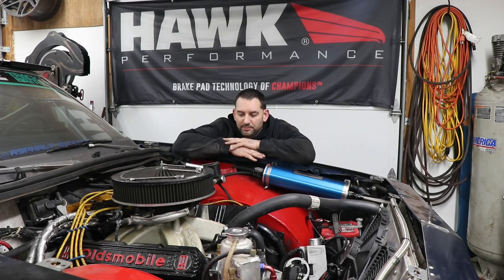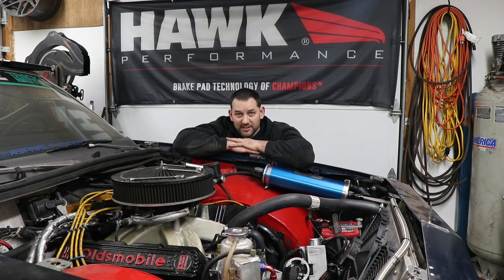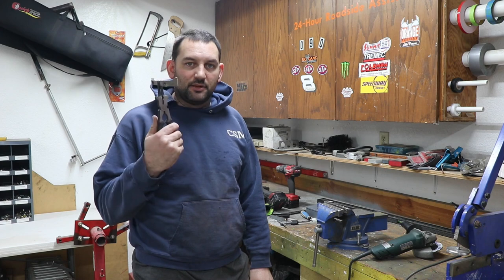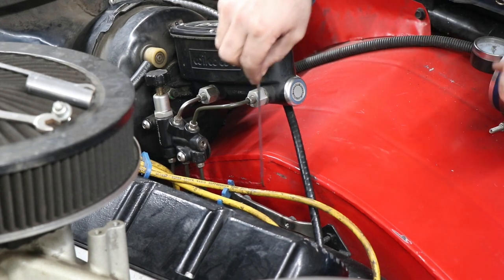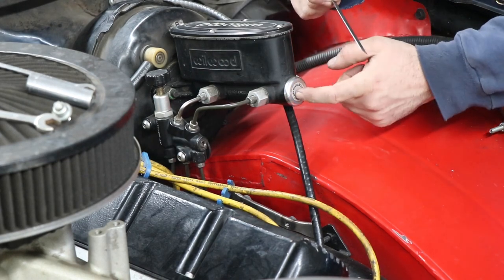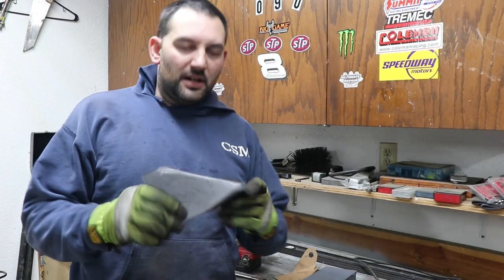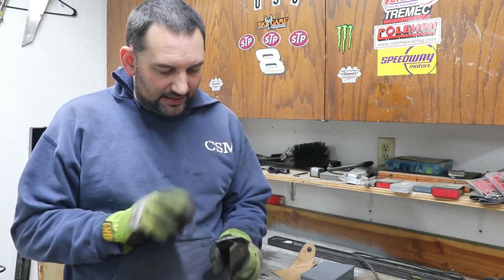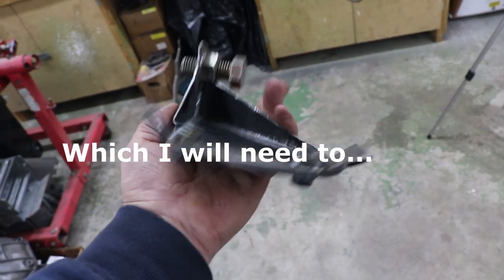Master Cylinder Support Bracket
In this video I fabricate a brace / bracket to support the master cylinder. Why would I need such a thing? Because the firewall flexes from the effort / pressure applied to the brake pedal and as you'll see is not an insignificant amount either. What this means is that a portion of the force I exert while applying the brakes is wasted in firewall deflection instead of being put into the hydraulics of the brake sytem. By reducing of eliminating that movement should result in more conistent brake pedal feel and performance as well as increasing the peak amount of pressure that could be used.

Brakes
Master Cylinder
Fabrication
Cutlass
Oldsmobile
Hawk Performance
Viking Shocks
Quick Trick Alignment Tools
Statt Wraps
Autocross
Road Course
Time Attack
Racecar
Welding
Fabrication
G Body

00:00 The problem
01:16 Fabricating the chassis side
02:34 Why 2 pieces
04:26 Fabricating the brace
07:56 Test fit
09:10 Testing with dial indicator
9:49 Additional problem discovered